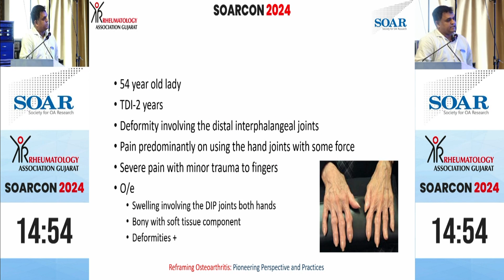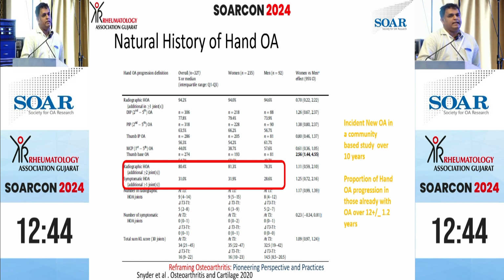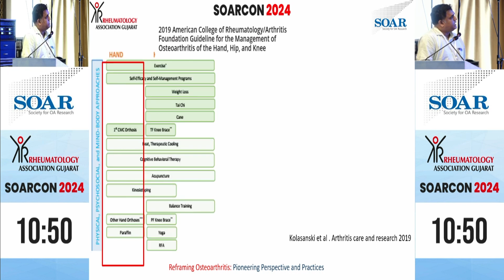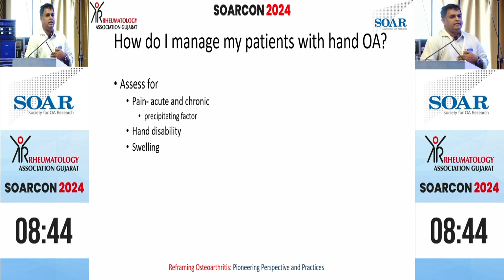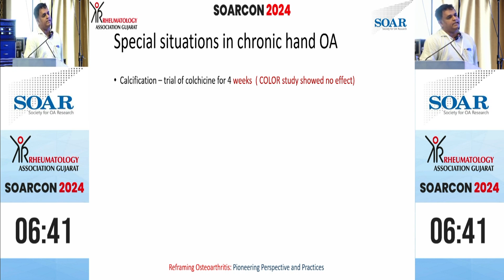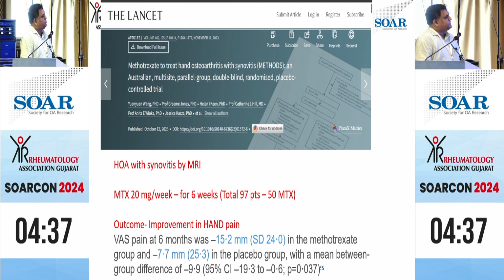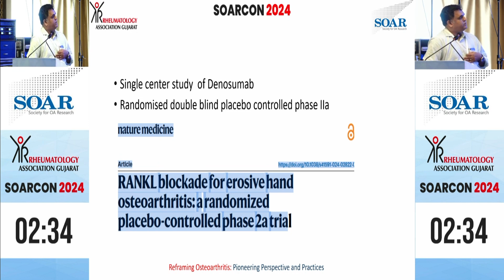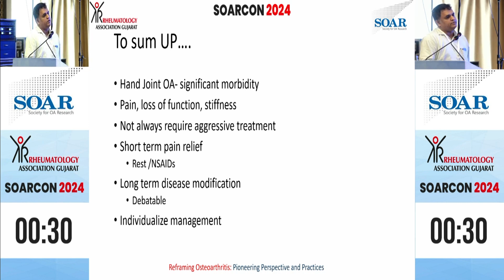Dr Vishad Vishwanath,|Pharmacotherapy Frontiers|RAG|Rheumatology Association of Gujarat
Stay updated with the latest evidence for
pharmacotherapy in hand OA through this review.